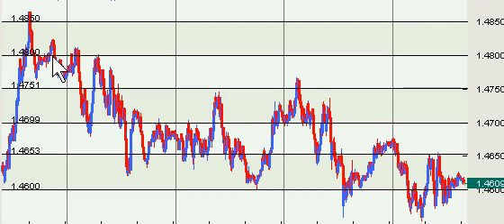Forex Trading - On the Right Side of the Trade